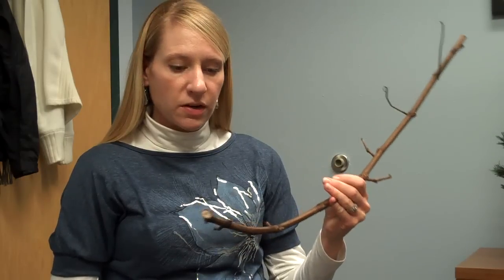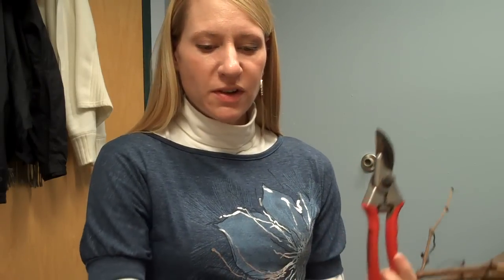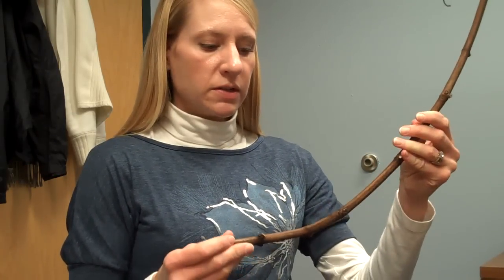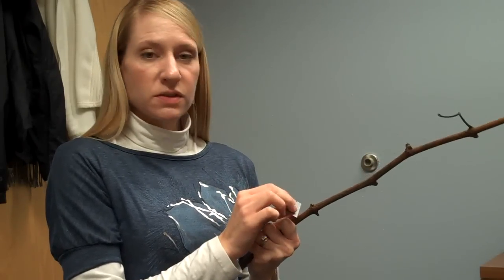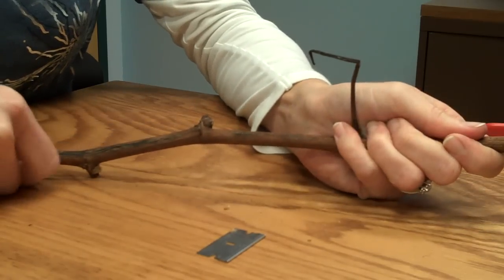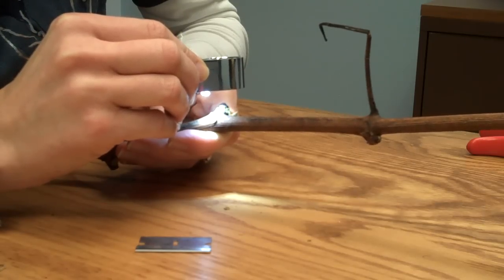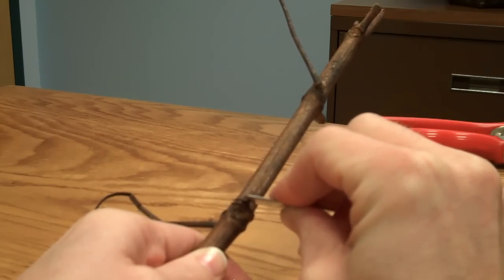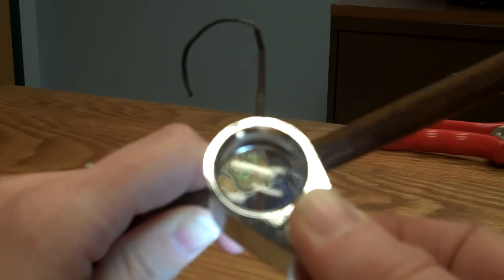Winter bud damage assessment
This video illustrates how to conduct winter bud damage assessments on dormant cane tissue.